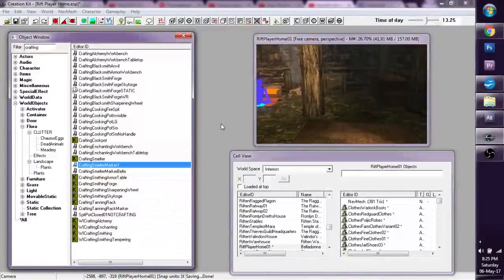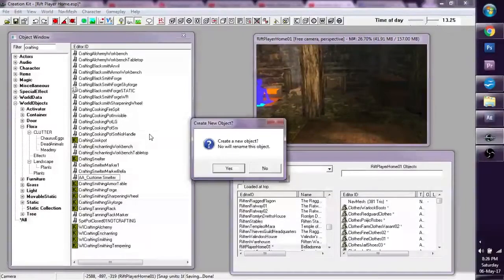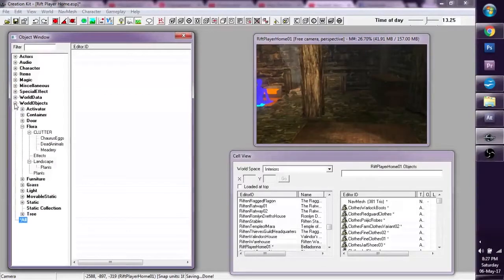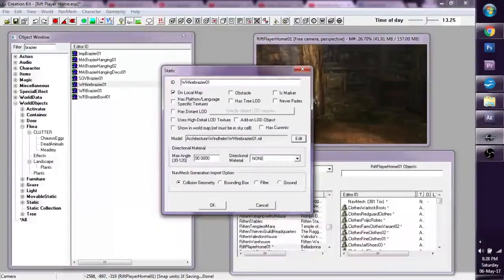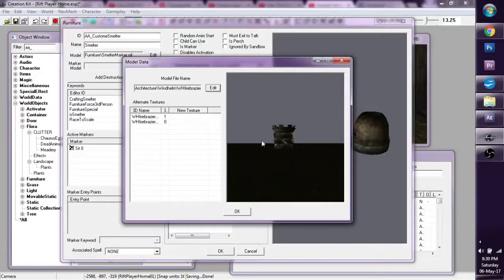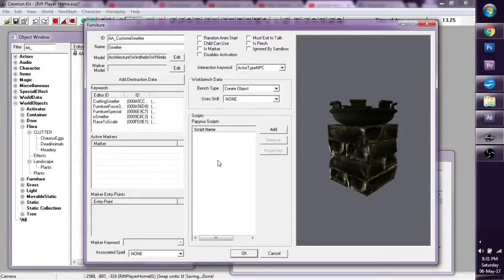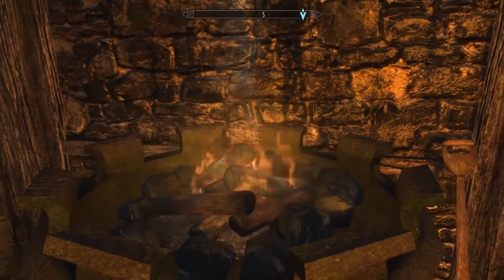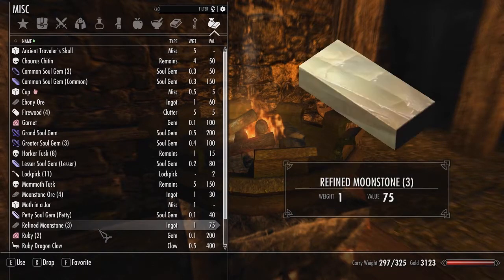Creation Kit Tutorial - How To Create A Custom Crafting Station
Skyrim Creation Kit Tutorial - How To Create A Custom Crafting Station (Alchemy, Smithing, Smelting etc)

I apologise for smaking my microphone alot in this video.

TES V: Skyrim is copyright of Bethesda Softworks.